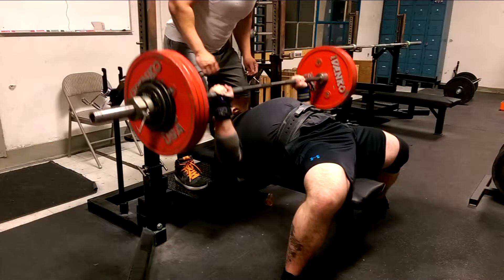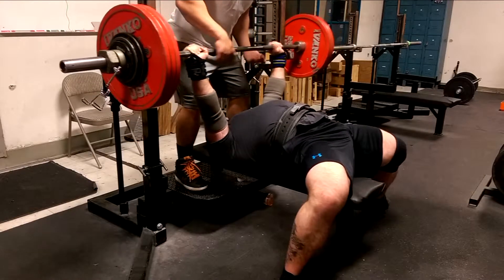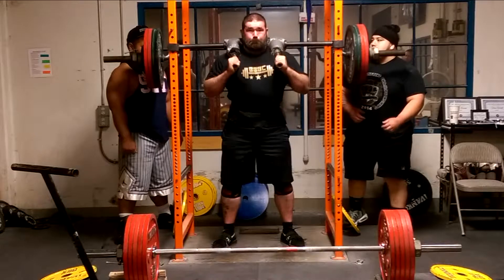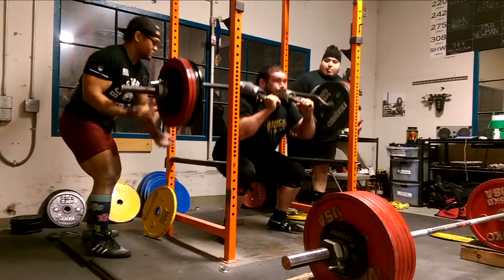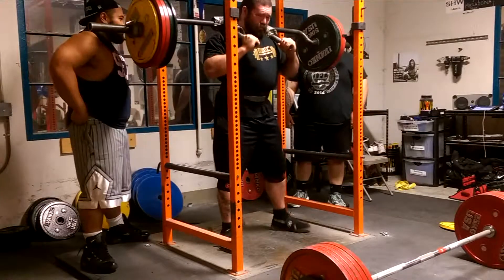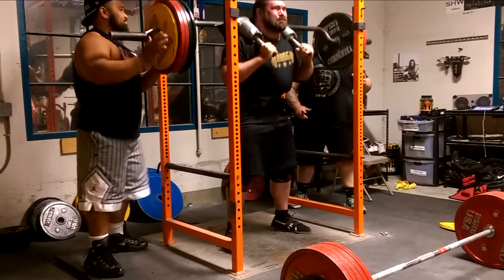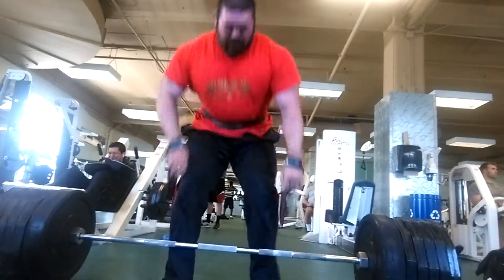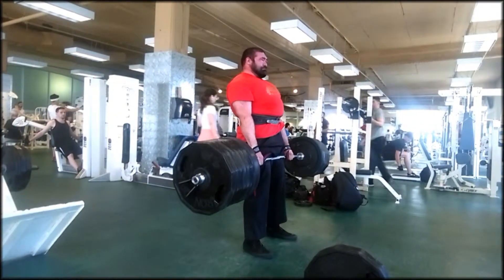Week of 4.19 through 4.25 training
Bench, SSB Squat, Deadlift